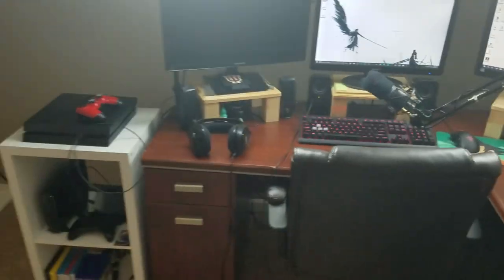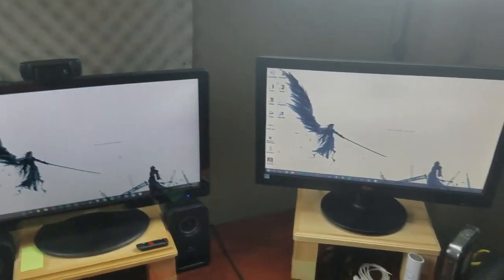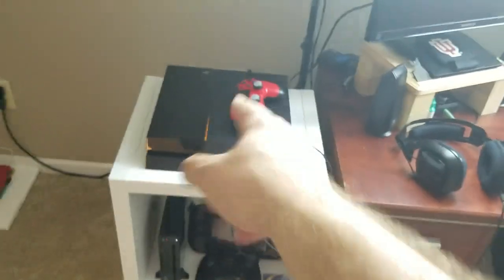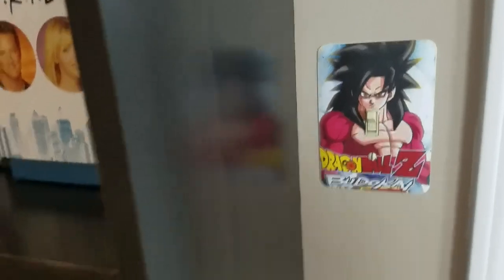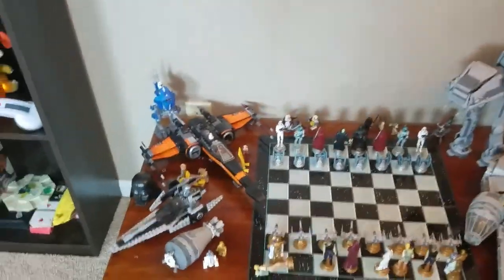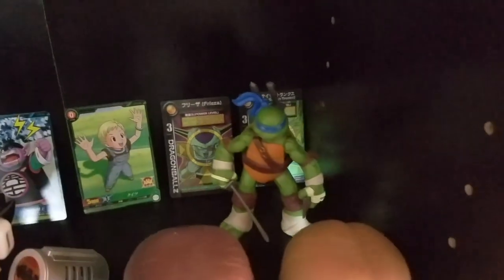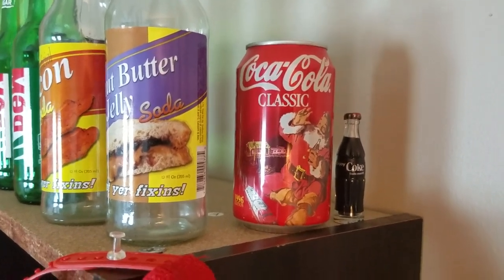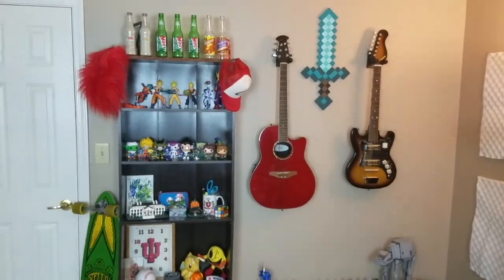Room / Setup Tour!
You asked for it. Here it is. My new room/office/setup tour!